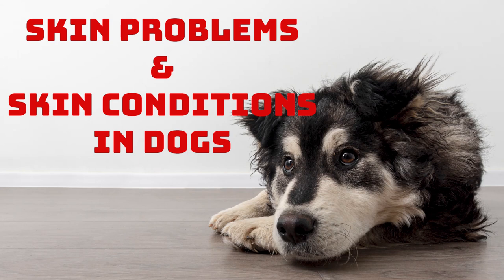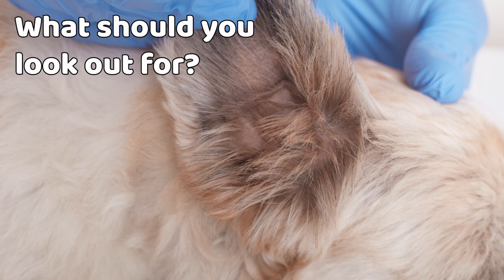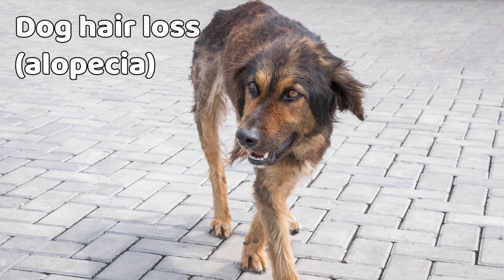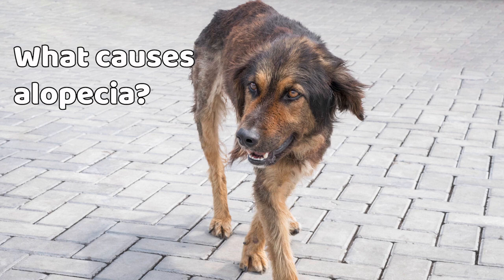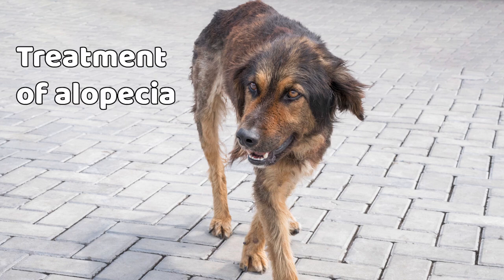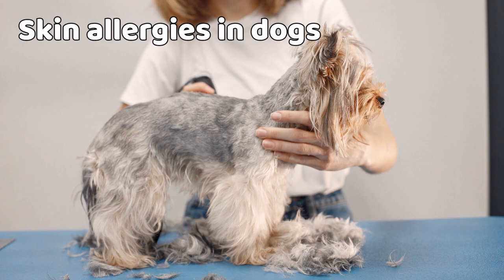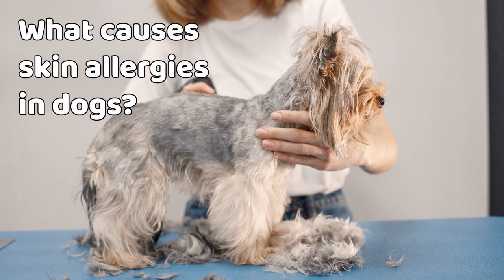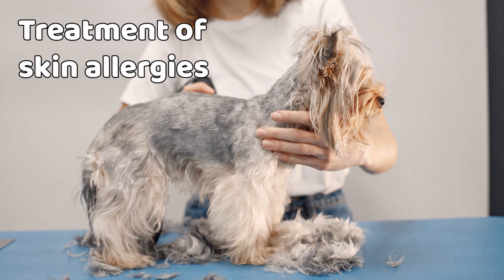Podcast 65: Skin problems and skin conditions in dogs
0:14 What should your dog’s skin look like?
1:03 What should you look out for?
1:32 Dry skin on dogs and dog skin conditions
2:15 Dog hair loss (alopecia)
4:52 Common skin parasites
5:15 Skin allergies in dogs